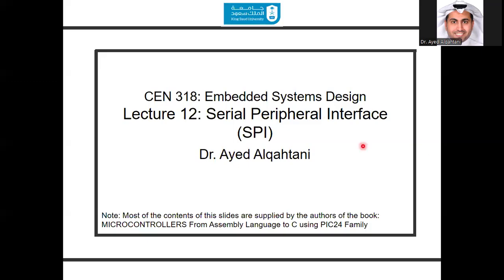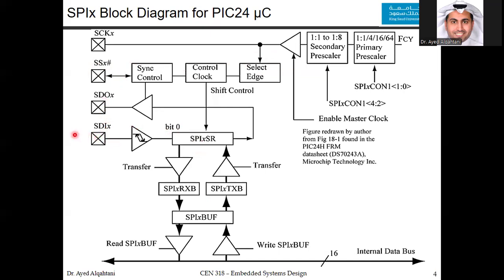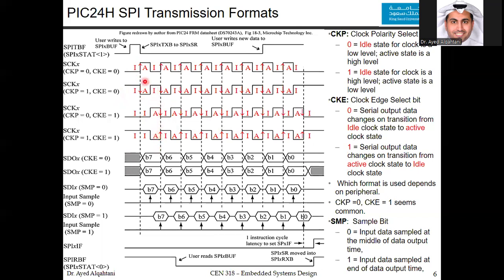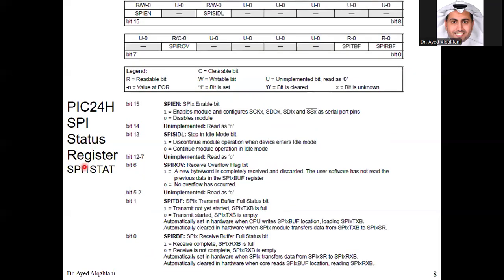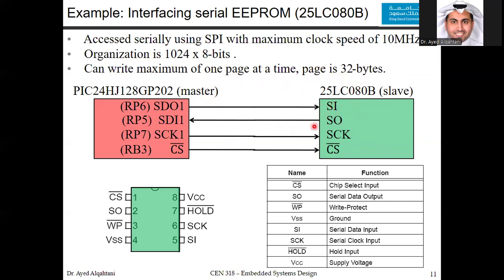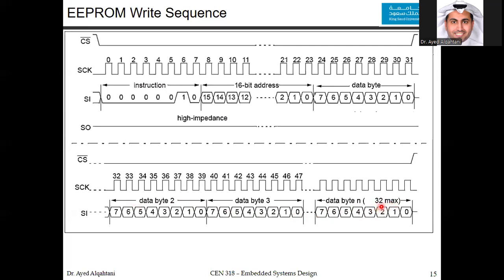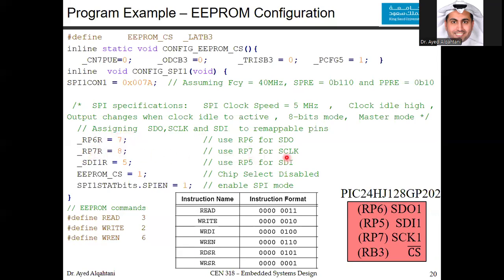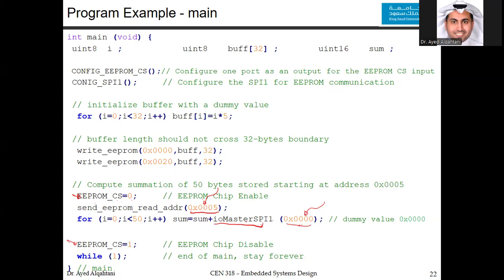Embedded System Design - Lecture 12 - SPI - ch10